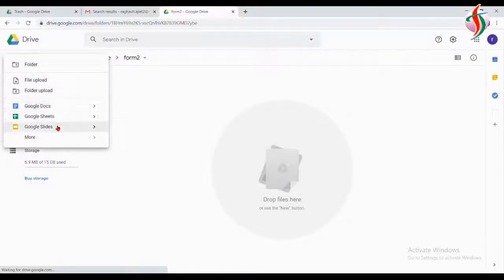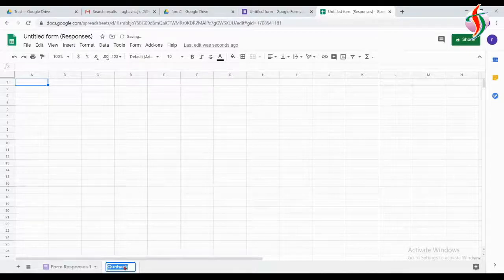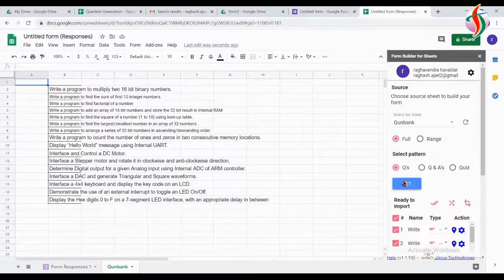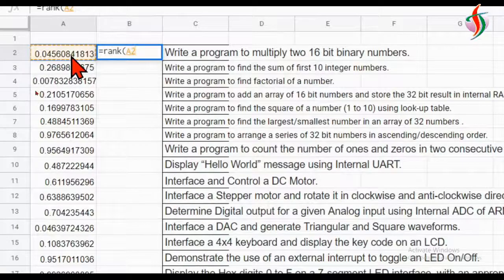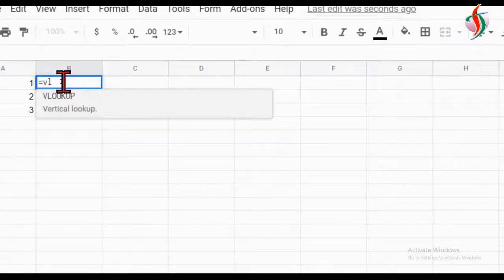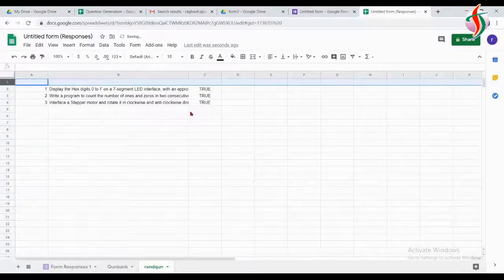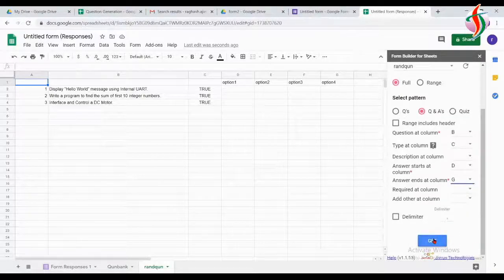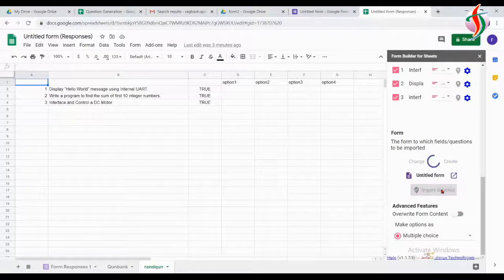Random Question Google form from Question Bank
Random Question Google form using Question Bank